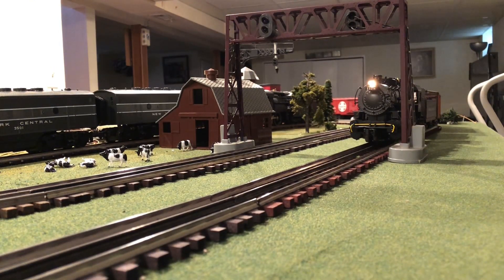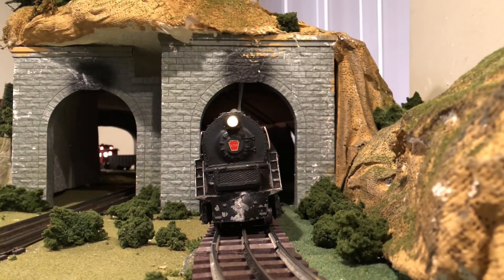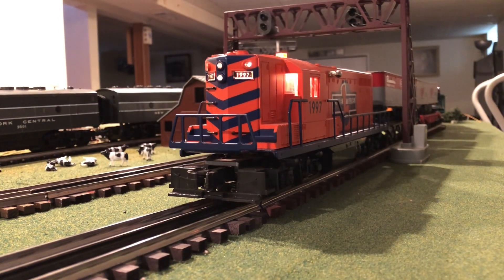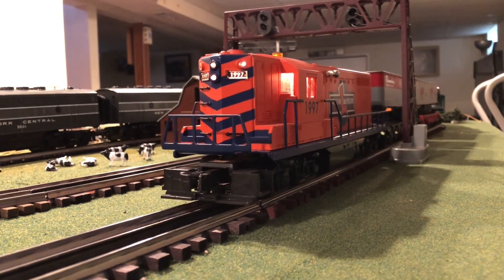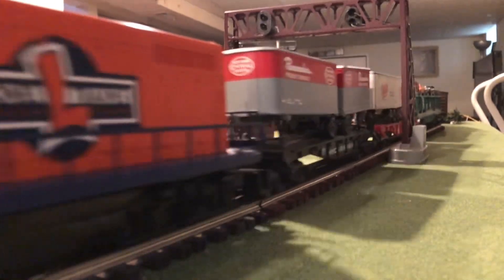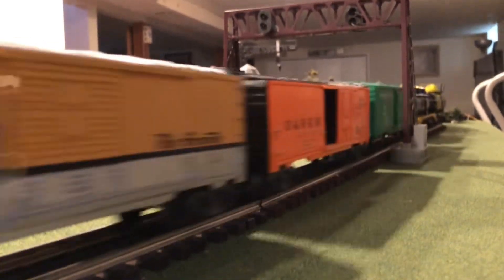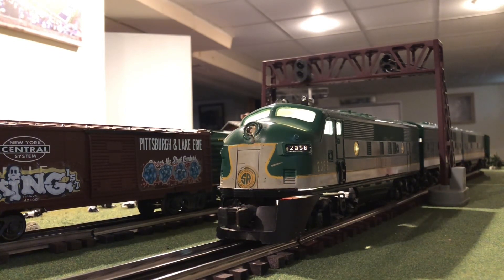Short Loco Run Session!!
Just a short run session.

The Engines I Ran:

1. Lionel 1178 NP 0-8-0

2. Lionel 681 Pennsylvania Turbine

3. Lionel 1997 Centennial Series GP9

4. Lionel 2356 Southern F3’s